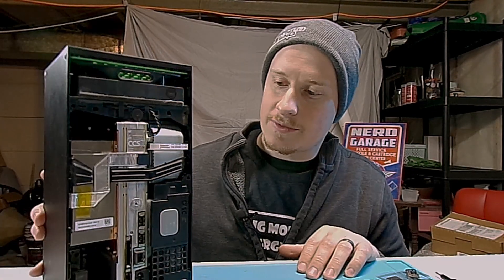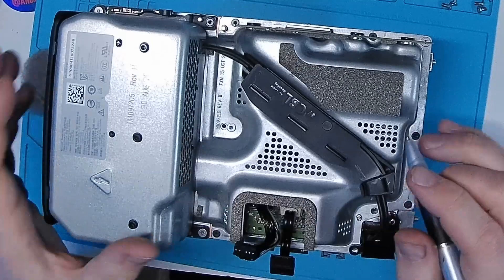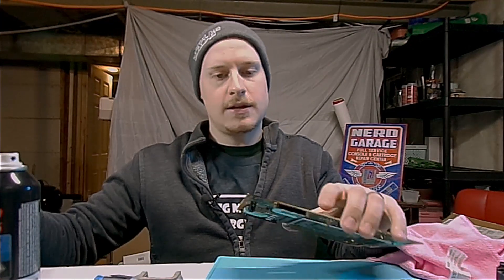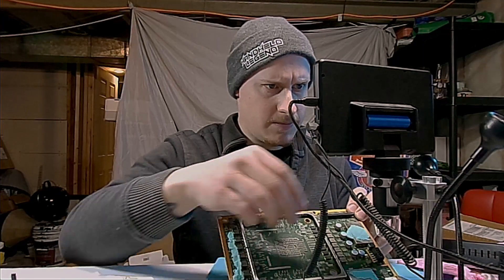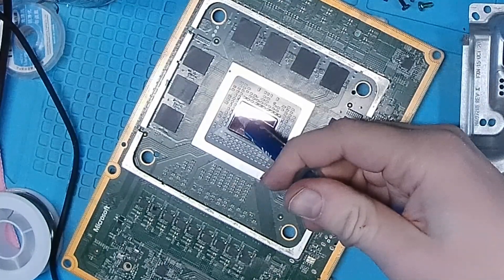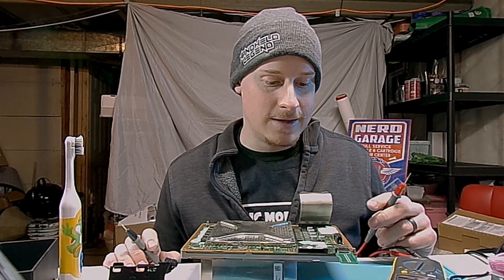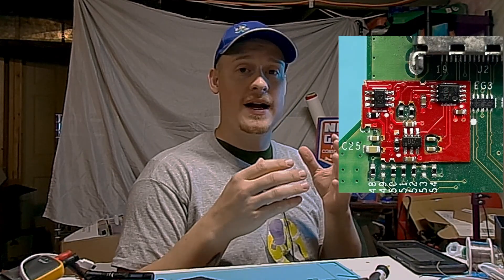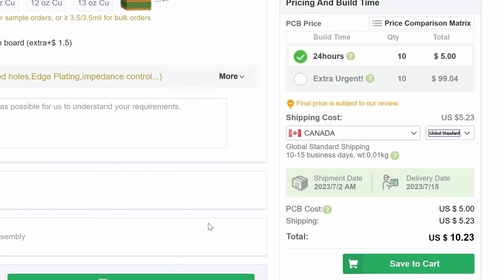A Repair Shop Destroyed This Xbox Series X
This Xbox was brought to me after another shop failed to repair it. Once I opened it though I found that they had caused even more damage! Will I be able to repair the original problem and the problems caused by the other shop?
This was a complicated repair that took me out of my comfort zone but in doing so taught me a lot!

*Correction* In the video I stated 5V COULD enter the 3.3V line. The bypass directly attaches the 5V line to the 3.3V line.

Linktr.ee/VideoGameRestoration

122 Piece Driver Set

Digital Microscope

Soldering Iron

HDMI Breakout Board

Alcohol Dispenser